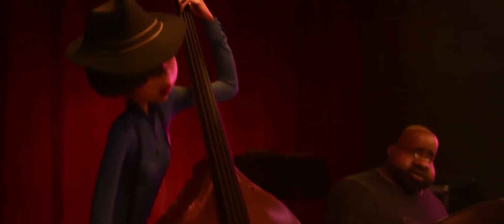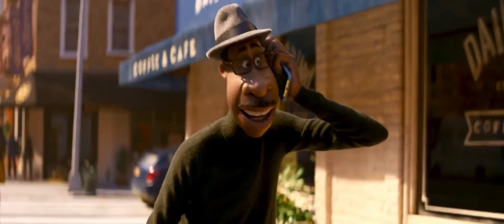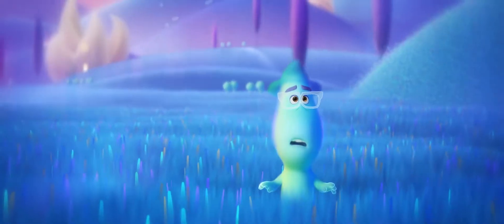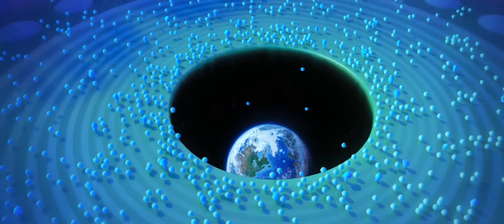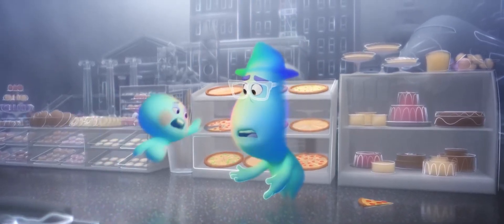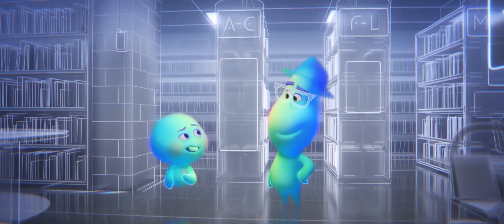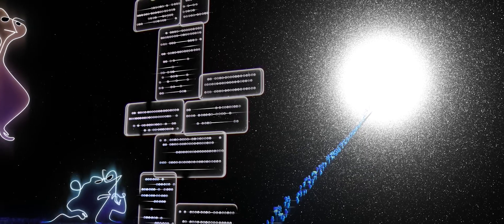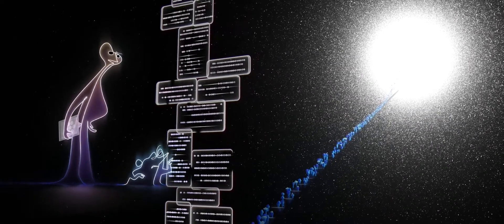Soul | Official Trailer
Everybody has a soul. Joe Gardner is about to find his. Watch the new trailer for Disney and Pixar’s Soul, in theaters June 19.